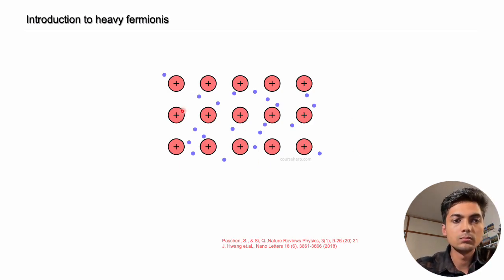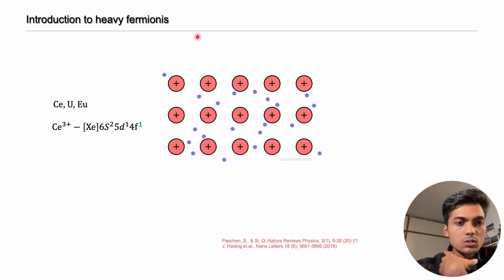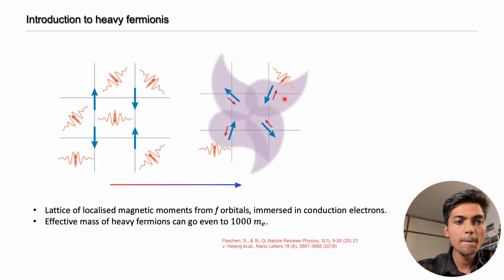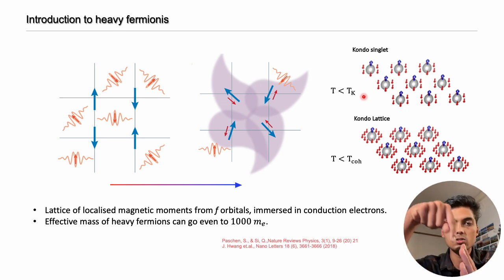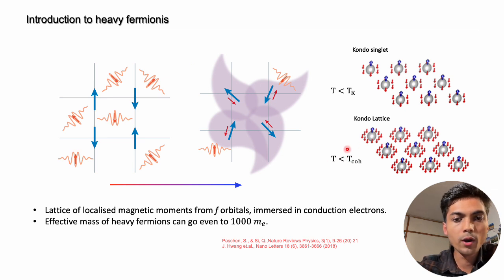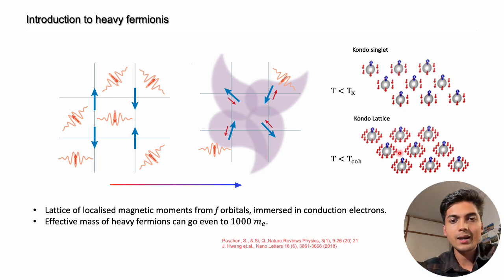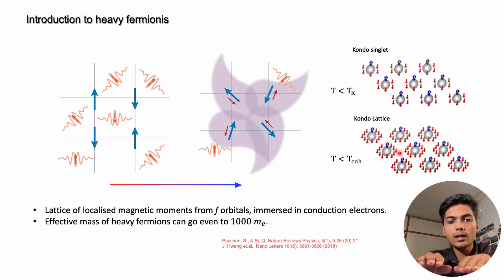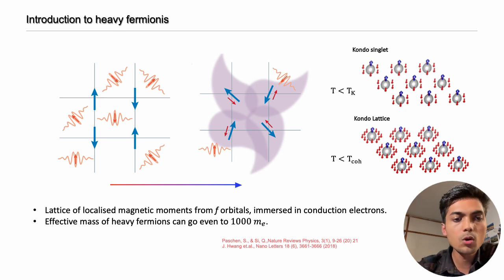Heavy-fermions, Quantum Critical Point and Infrared-spectroscopy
Here I explain the concepts of Heavy-fermions and Optical spectroscopy (Fourier Transform Infrared Spectroscopy). The presentation includes:

1. How does the fermions in some materials becomes heavy.
2. Physical properties of heavy-fermions
3. Non- fermi liquid behaviour
4. Quantum critical point
5. Optical spectroscopy - Fourier Transform Infrared Spectroscopy
6. CeRhIn5 - A kind of detailed study